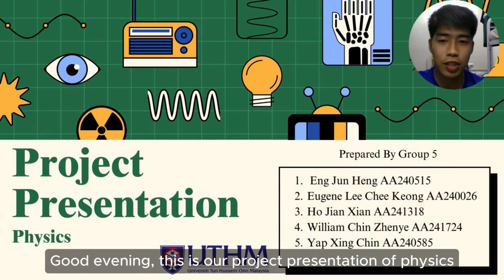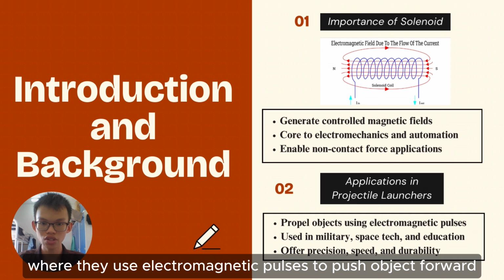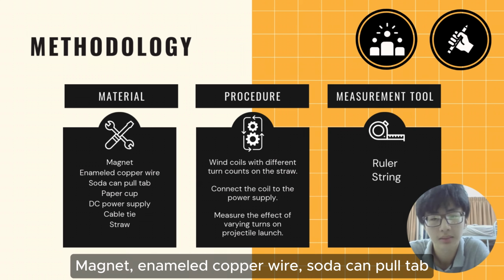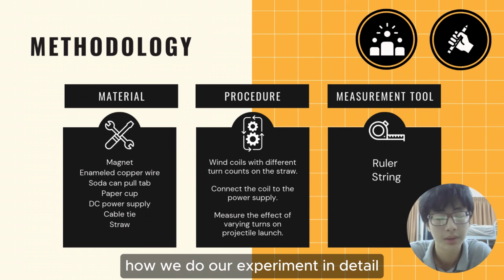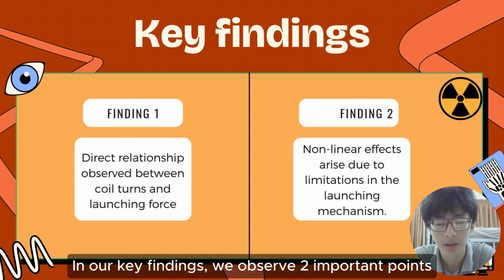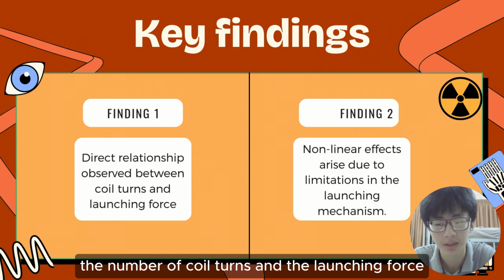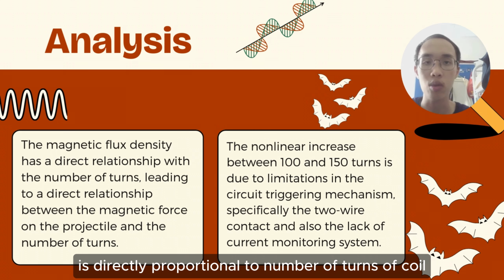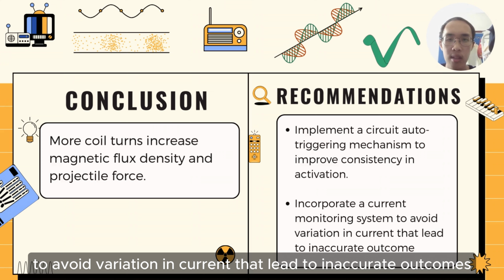Physics Group 5 Presentation